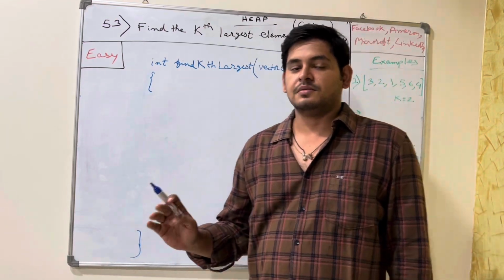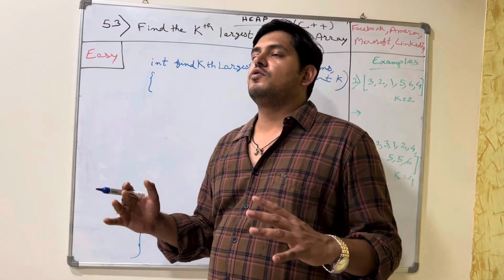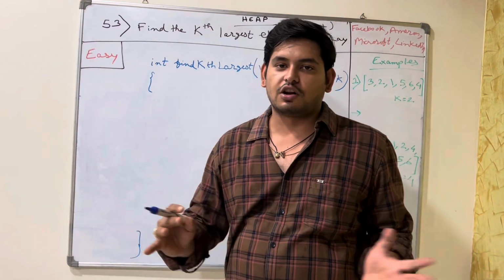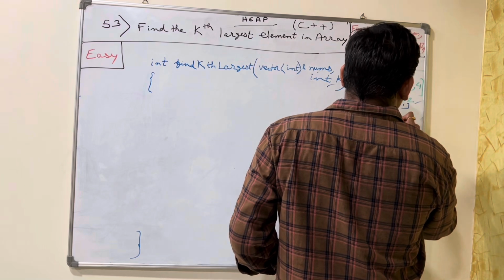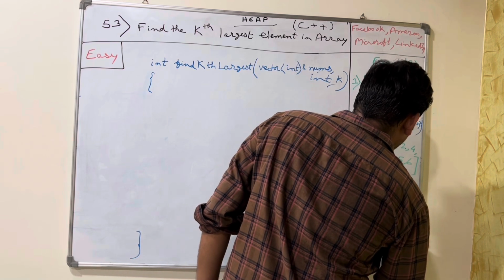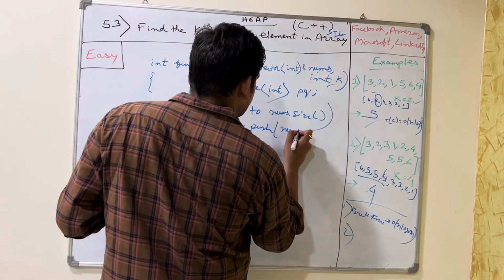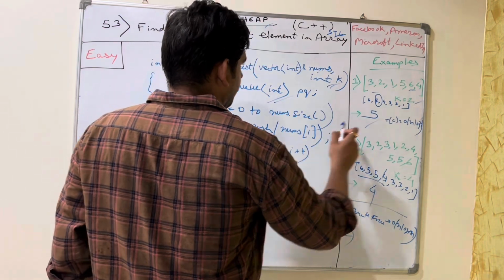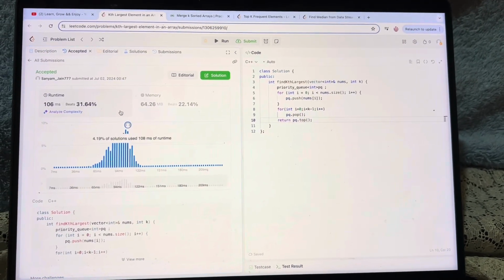53. Find the Kth largest element in an Array | Heap | Problem Solving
This is the 53rd question of the Problem Solving Series and 1st Heap problem.
This question has been asked in LinkedIn, Amazon, Microsoft, Facebook, Citrix etc. This is an Easy level interview question. Please try to solve the question by yourself before watching the code walkthrough part of my video.